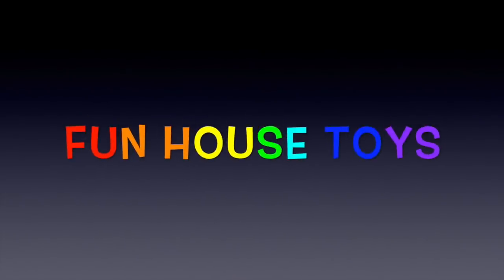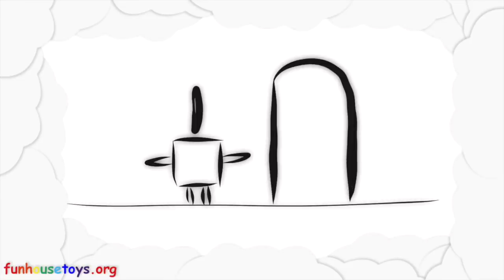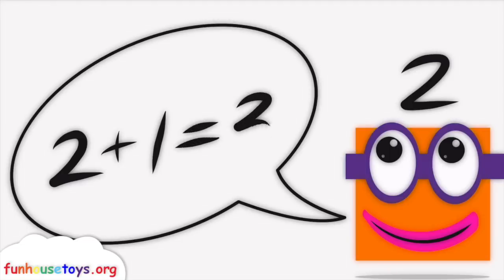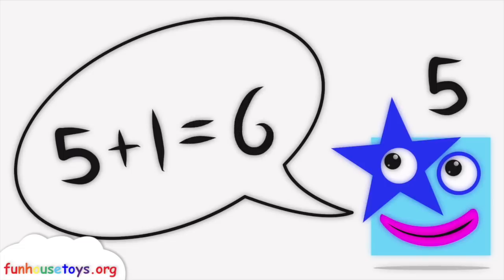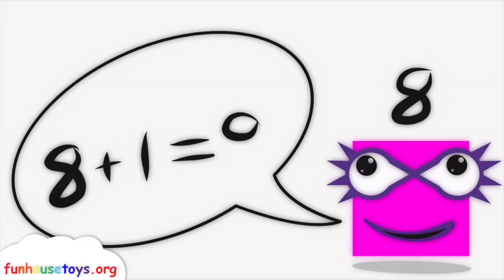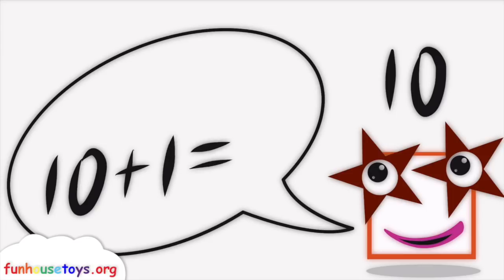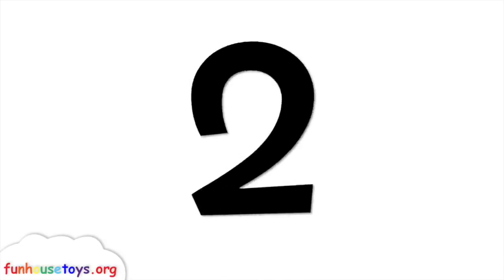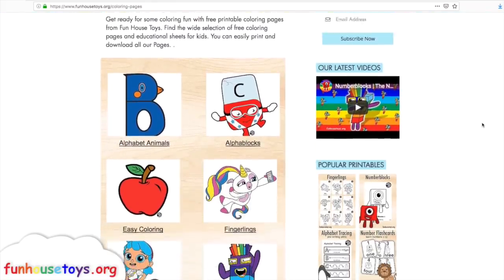New Numberblocks Video - Learn to Count - Fun House Toys Animation! Number blocks